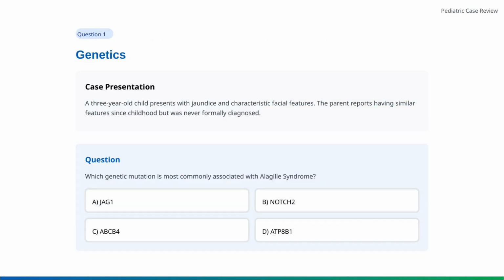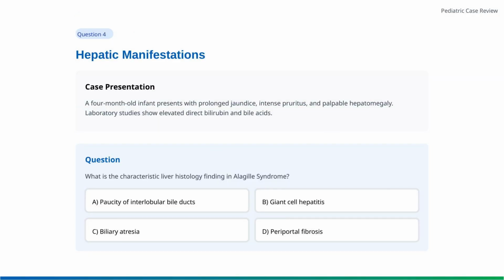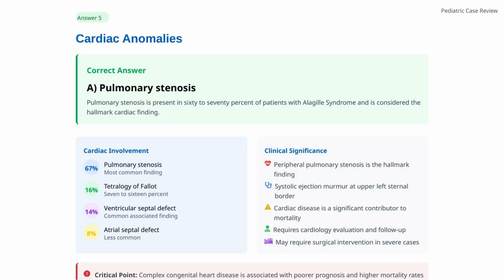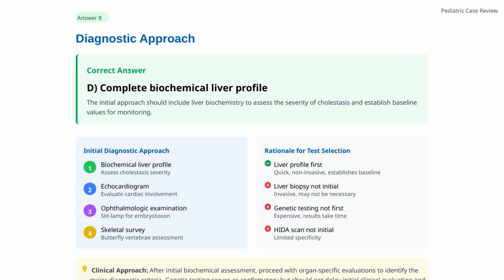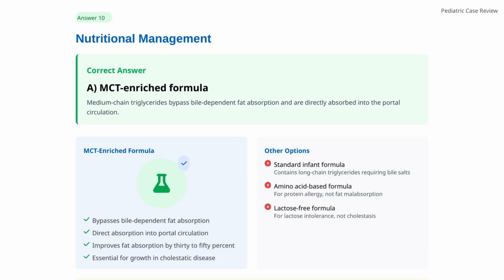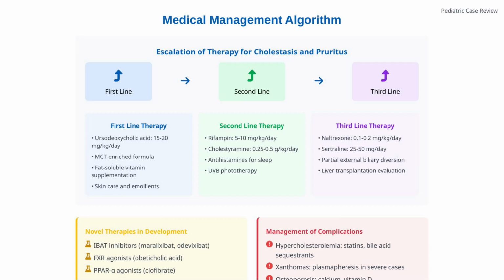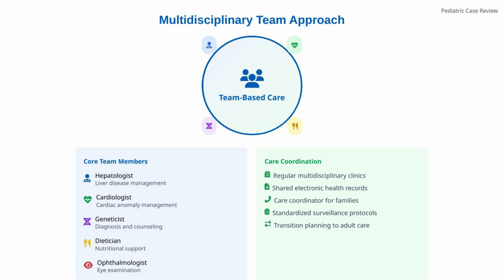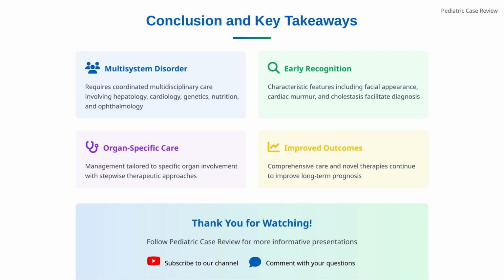Alagille Syndrome: Diagnosis, Case Review & Management for Pediatricians | Pediatric Case Review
In this video lecture, we explore **Alagille Syndrome** through a structured, case-based approach designed for medical students and pediatric trainees. The lecture is divided into multiple sections that discuss clinical presentation, diagnostic workup, characteristic facial and systemic features, and management strategies.

You will learn how to recognize key findings such as triangular facial appearance, cardiac murmurs, cholestasis, and unique ophthalmologic and skeletal features. Detailed explanations, clear visuals, and question-based slides will reinforce your understanding of diagnostic reasoning and multidisciplinary management, including genetic testing and liver transplantation.

Follow Pediatric Case Review for more comprehensive pediatric case discussions and interactive learning sessions.